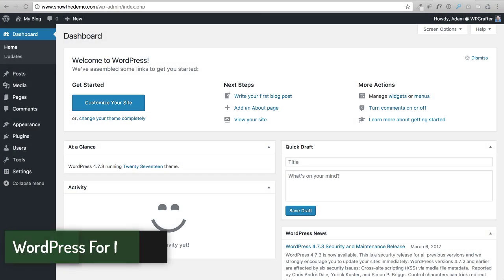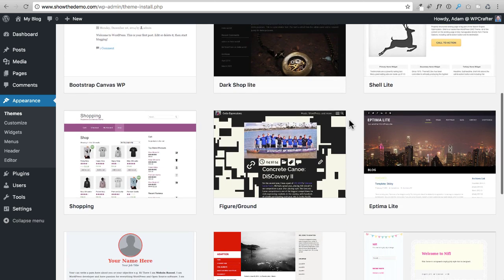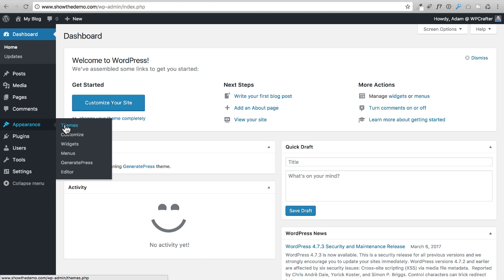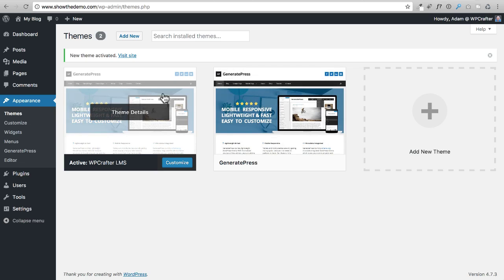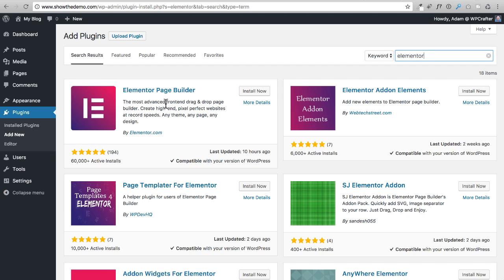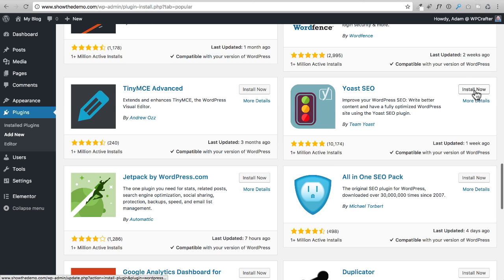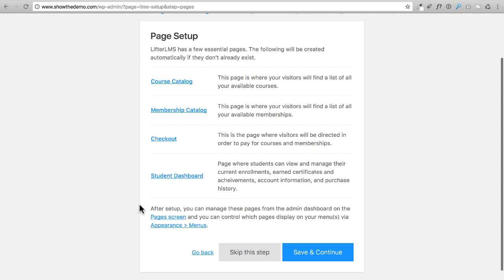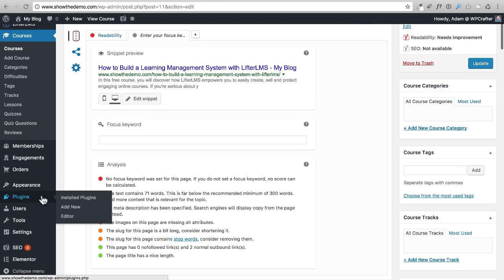How To Install WordPress Theme And Child Theme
In this video, I show you how to install a theme in WordPress and the special child theme I am providing to you.

You will need to install this WordPress theme to follow along with this how to create a website tutorial series.